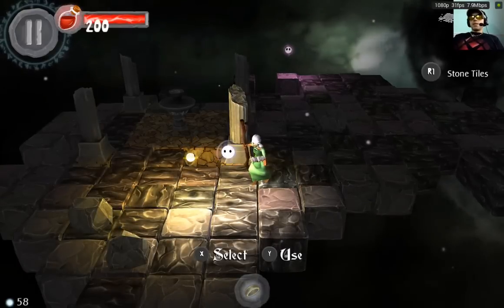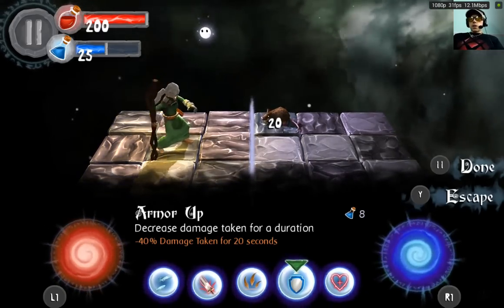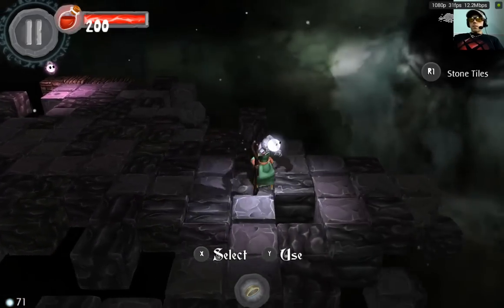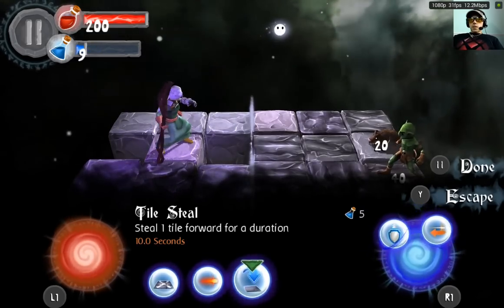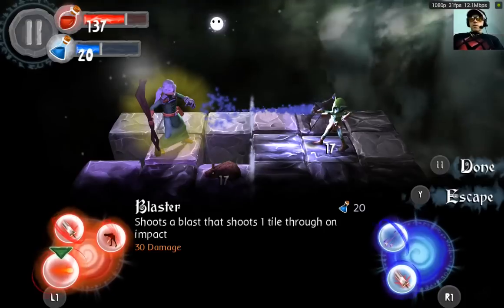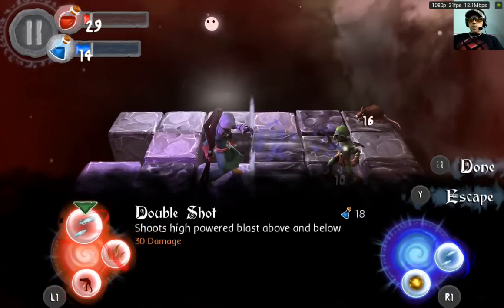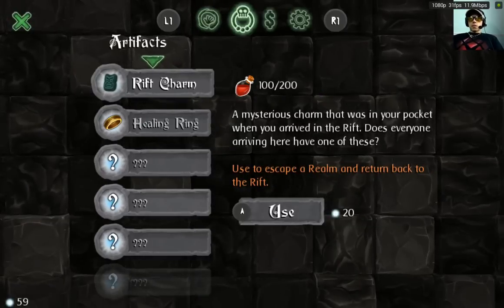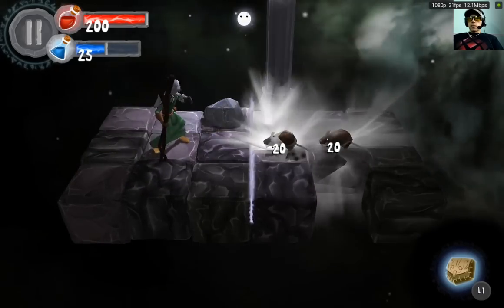Phantom Rift First Look Nvidia Shield Tablet beam.pro/mirrormasktv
My Gear
Winter gloves
Summer gloves
Street Helmet
ADV Helmet
Scorpion ADV Helmet
Summer Jacket
ADV Jacket
ADV Pants
Helmet Bluetooth
Helmet Cam
Helmet Cam Case
Helmet Cam Mount
Helmet Mic
Body Armor
XT225 Rear Rack
Rear Top Case
XT225 Handlebar Riser
Handle Bar USB Charger
Over Glasses Sunglasses
Dual Lock Tape
Folding Mirrors